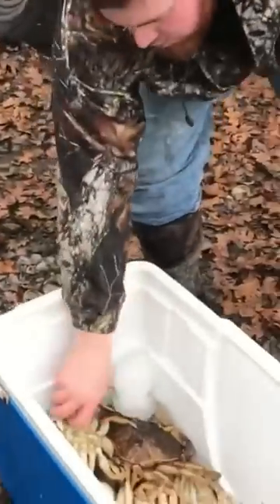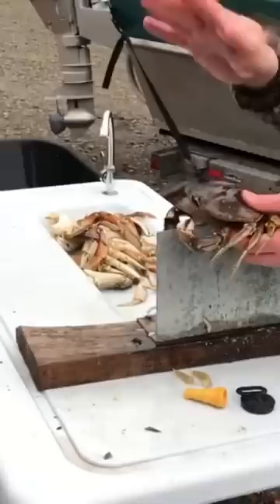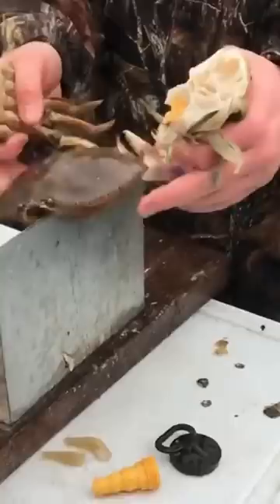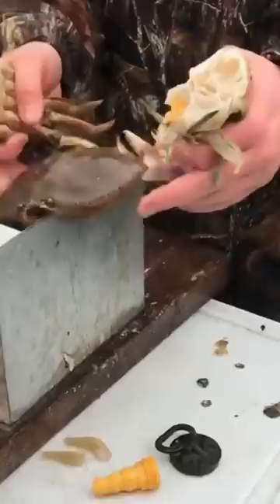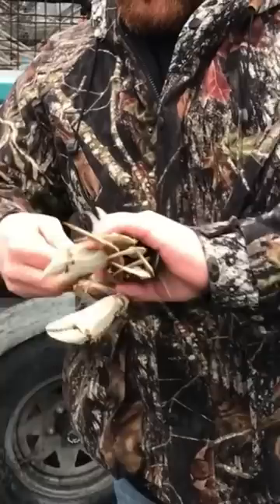How Do You Clean Crabs? This Is How We Do It.